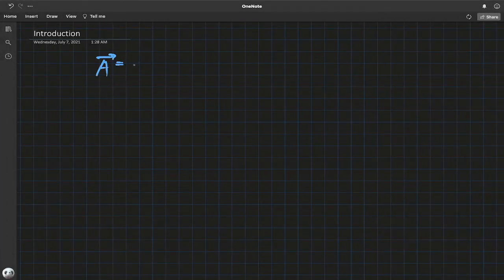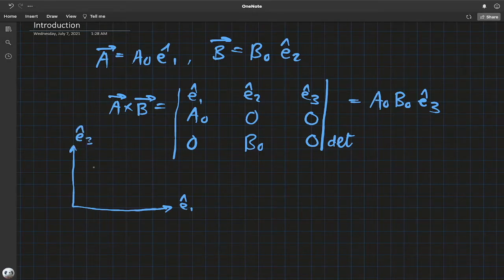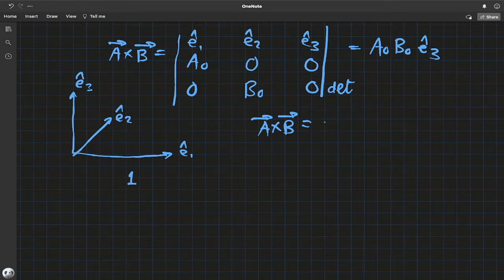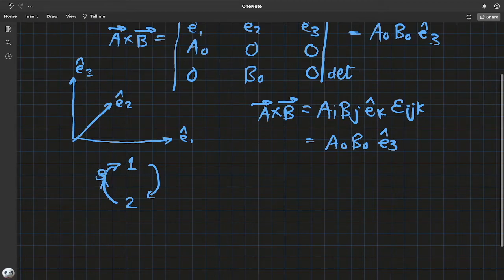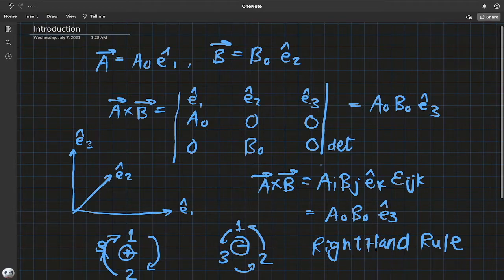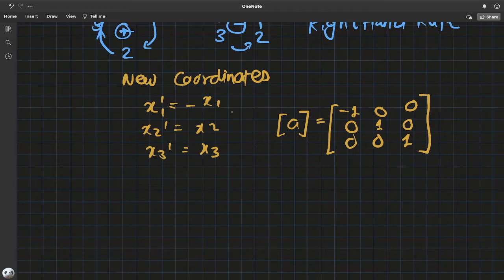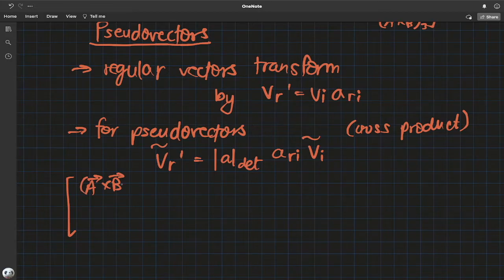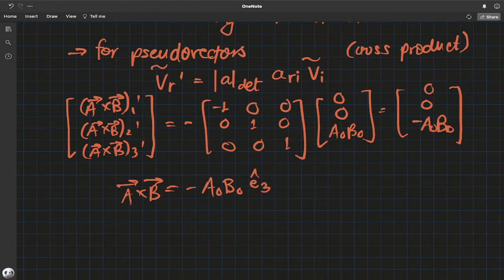Pseudo Objects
In this video I try to explain what pseudo objects (tensors and vectors) are, their associated transformation rules and how we different them from regular objects.

Intro: (00:00)
Introduction: (00:46)
Pseudo Tensors: (23:08)
Outro: (32:00)